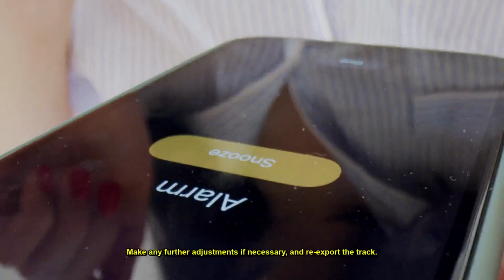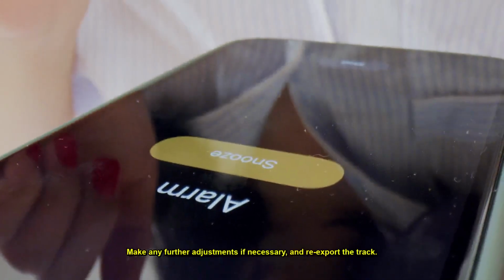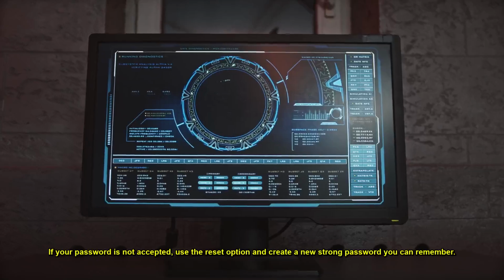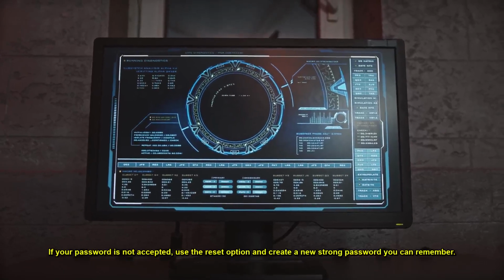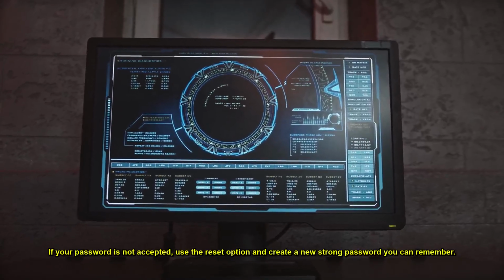How to update DaVinci Resolve Fairlight mixer for consistent loudness - Complete Guide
Unlock the secrets to achieving consistent loudness in your audio projects with our comprehensive guide on updating the DaVinci Resolve Fairlight mixer! In this video, we’ll walk you through the essential steps to enhance your audio mixing workflow, ensuring your sound levels are perfectly balanced for any production. Whether you're a beginner or a seasoned pro, this complete guide will empower you to make the most out of DaVinci Resolve's powerful Fairlight features.